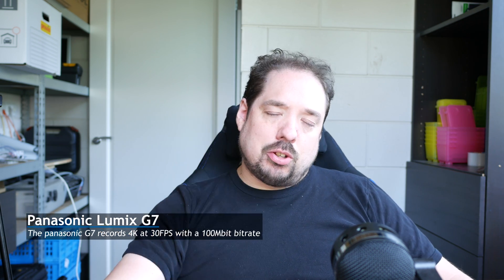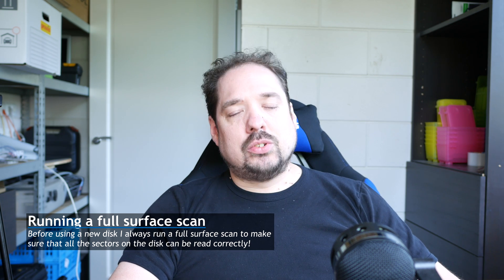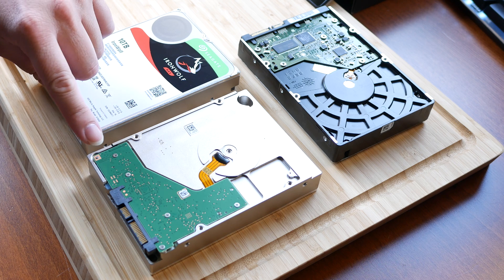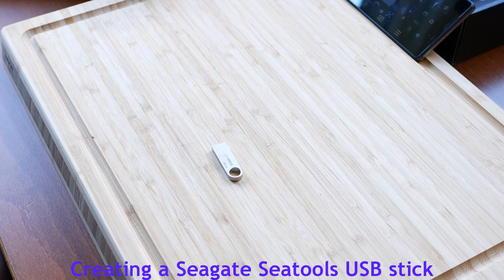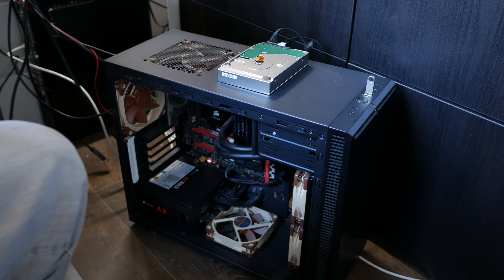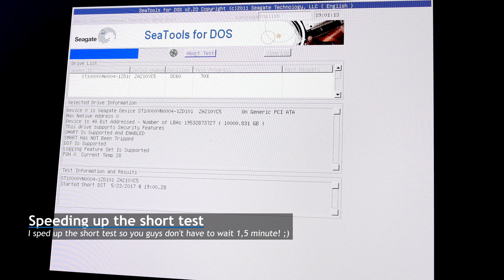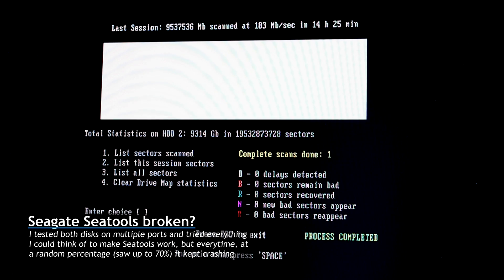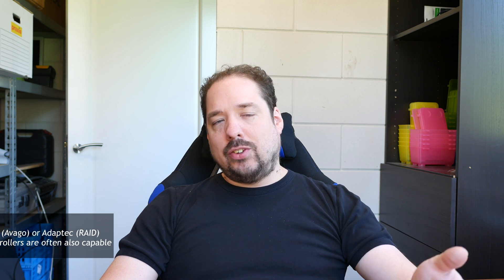How to check HDD health/bad sectors before using it (Ironwolf 10TB)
Have you ever installed a HDD and have it die quickly, losing all your data? Or maybe once you have almost filled up your disk it's starting to give problem?
Since a long time I've been checking all my disks to make sure they're ok before putting my data onto it, but how do you do that? Checkout the video!

Update--
After buying some more 10TB IronWolf HDD's and wanting to scan them, I came across a tool called HDAT2, it seems to work quite painlessly and also provide the scan I'm looking for, make sure to take a look!

To view my blog article about the same subject please check

░▒▓[Music]▓▒░
Intro&Outro